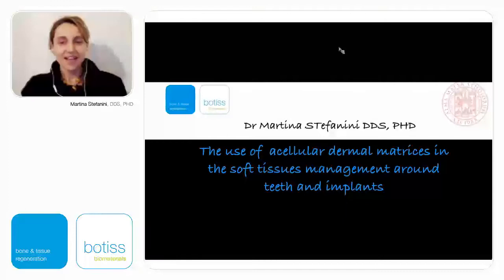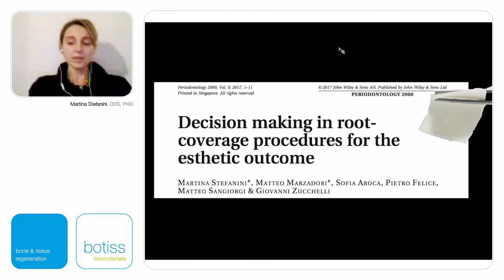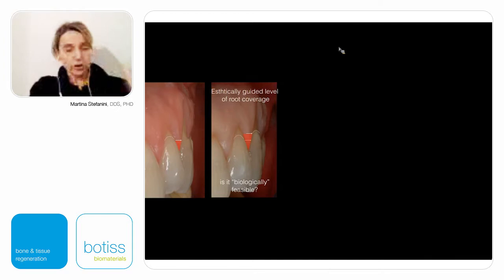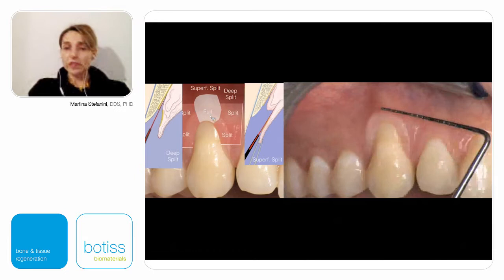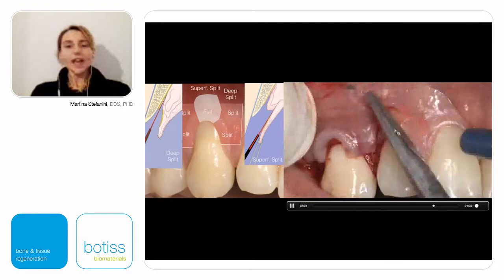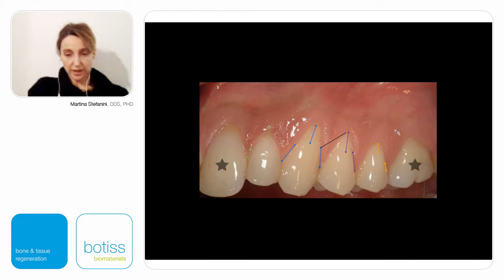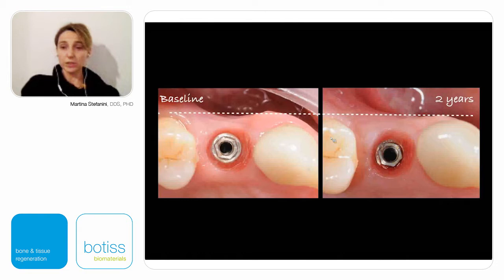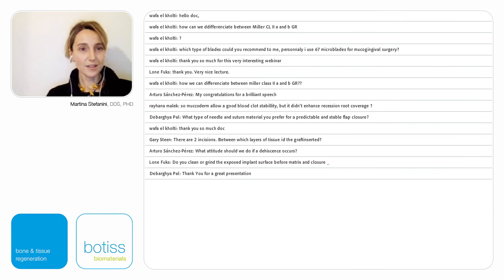The use of acellular dermal matrices in the soft tissues management around teeth and implants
Webinar by Martina Stefanini

Dr. Stefanini presents techniques for the treatment of gingival recessions and peri-implant soft tissue dehiscences with focus on collagen matrices as an alternative to autologous connective tissue grafts.
Dr. Stefanini is active member of the Italian Society of Periodontology (SIDP) since 2012, and since 2018, she is ITI Fellow. She is researcher at the Department of Biomedical and Neuromotor Sciences at the University of Bologna and since 2005, maintains a private practice as an expert in Periodontology.
In this webinar she explains the differences of autologous soft tissue grafts and mucoderm® in terms of handling, application and clinical performance, and shares her clinical experience by the presentation of different case scenarios. The adjunctive use of enamel matrix derivative (Straumann® Emdogain®) for recession coverage is discussed as well.
mucoderm® is a natural, non-cross-linked porcine dermal matrix, consisting of collagen type I and III, strongly resembling the native structure of the human dermis. Emdogain® is a well-researched, easy-to-apply gel containing enamel matrix derivative, which can supplement root coverage procedures to stimulate regeneration of the periodontium.